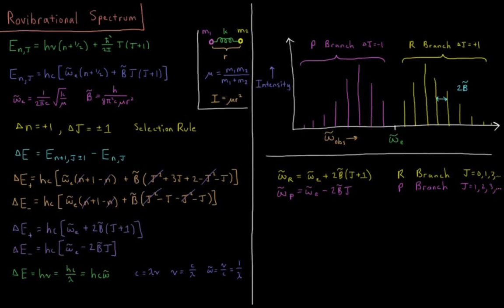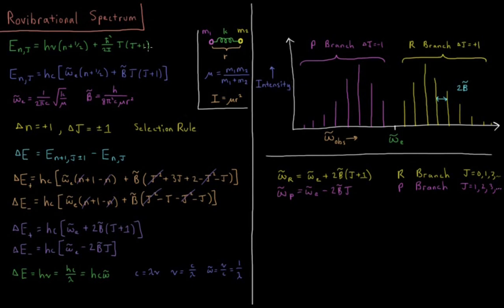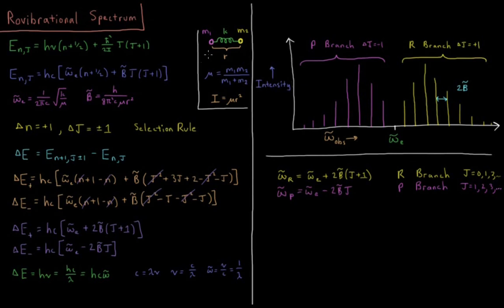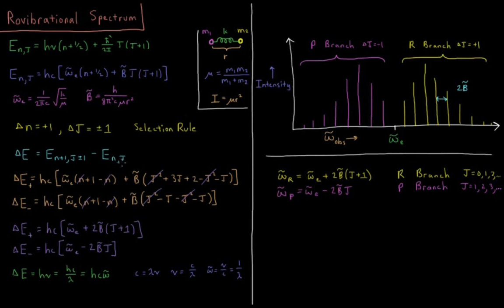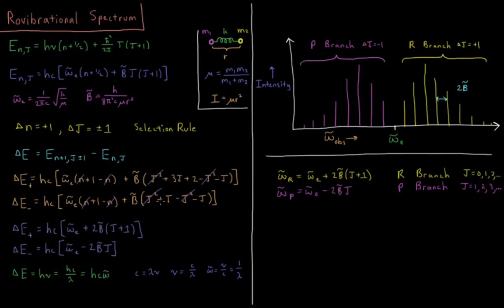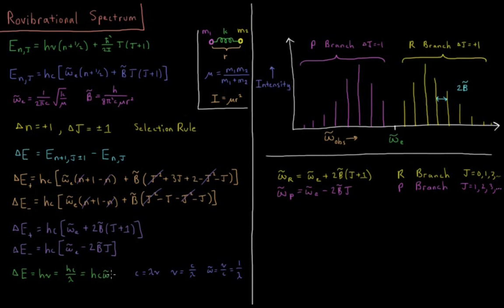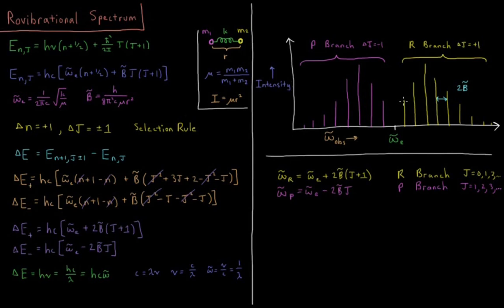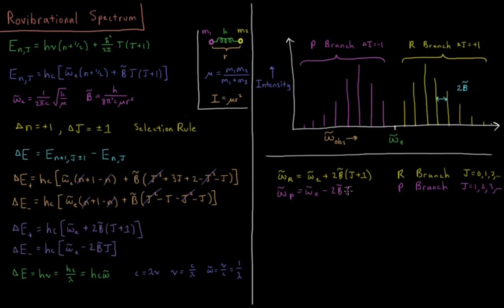Quantum Chemistry 6.6 - Diatomic Rovibrational Spectra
Short lecture on the rovibrational spectra of diatomic molecules.

The rotational and vibrational energy levels of diatomic molecules can be modeled using the rigid rotor and harmonic oscillator model systems. The selection rules for rovibrational absorption spectroscopy is that the vibrational quantum number n increases by 1, and the rotational quantum number J changes by +1 (R branch) or -1 (P branch). These transitions occur in the infrared (IR) region due to the typical value of vibrational constants (1000's of cm^-1). R branch and P branch peaks are separated by 2B (rotational constant) just as in microwave spectroscopy.

--- Video Links ---

--- Social Links ---

--- Equipment ---

Drawing Tablet: Wacom Intuos Pen and Touch Small

Drawing Program: Autodesk Sketchbook Express